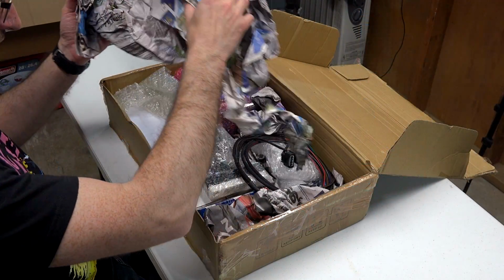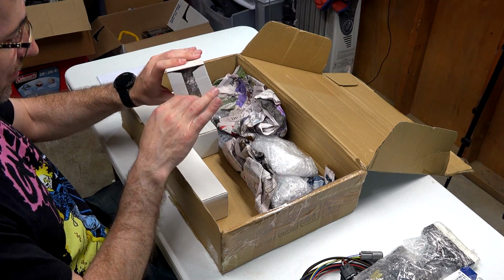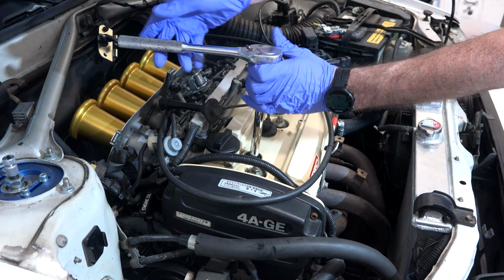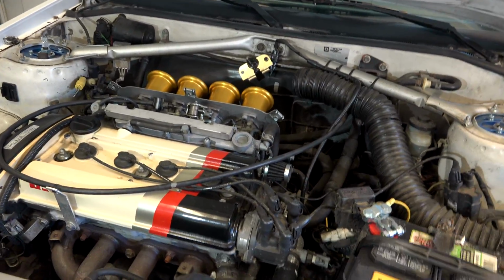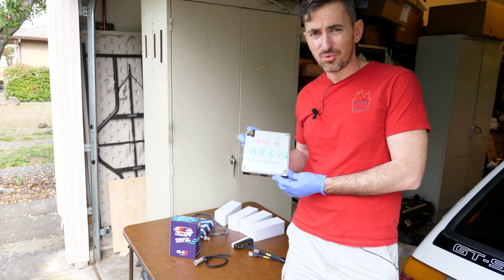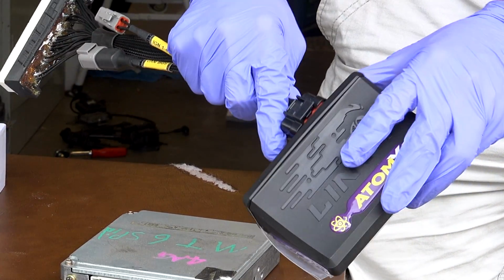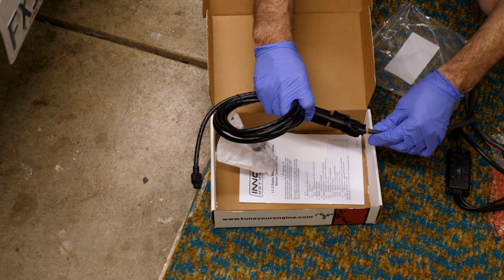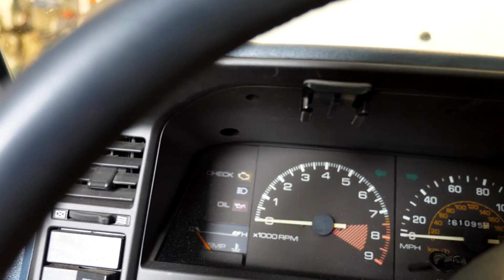Part 1: 4A-GE Big Brain & COPs upgrade (ECU & Coil on plug conversion)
The engine in the Corolla FX16 is getting some major upgrades. I received a package from Barry at MRP for the 4AGE in the AE82. I remove the existing distributor, spark plug wires, igniter and coil. I install the new ECU and wire it into my existing wiring harness. I also wire in the coil on plug harness. The installation didn't go as smoothly as it could have, but they weren't too big of issues to deal with. The engine wouldn't start after installing the ECU and I had to diagnose why. Testing fuel, spark and ignition timing led me to the solution. The Link ECU was one rotation off and it was a simple tuning fix. If you're thinking about upgrading your 4age to a standalone ECU, you'll enjoy watching me stumble through the experience :D Be sure to subscribe so you can see part 2 and the dyno tuning of the Link Atom X G4X ECU.

Installing:
Link Atom X G4X
Blacktop Harness Patch Kit for Link ECU
1NZ Coils
COP harness
COP Mounting Plate
Distributor cover
Bosch wideband o2
Innovate LC-2 - Sensor controller